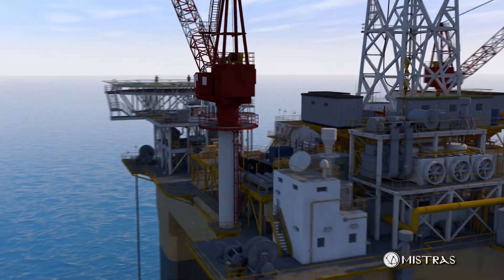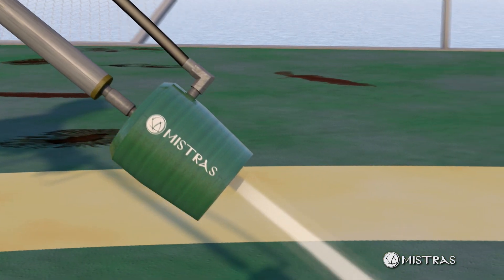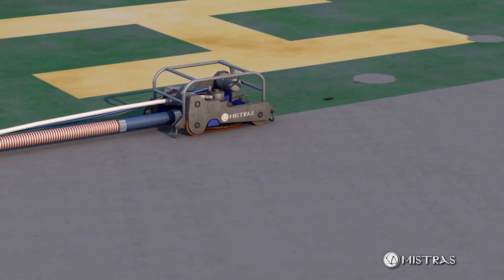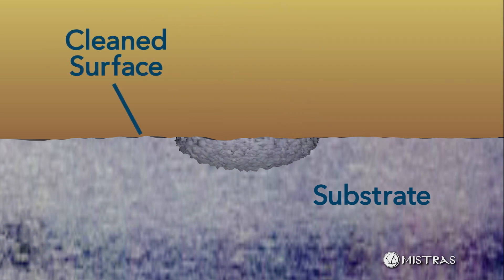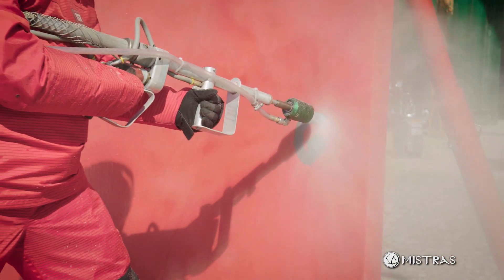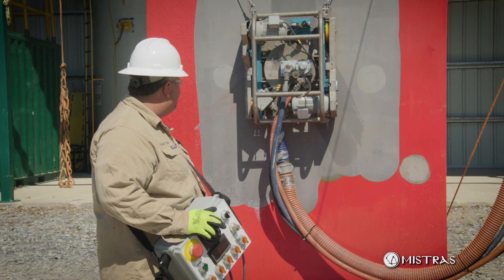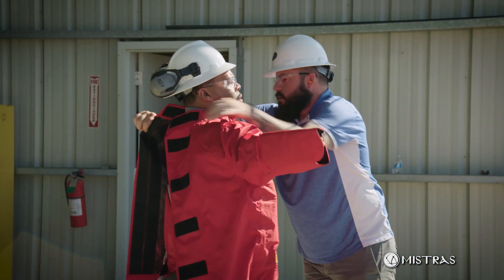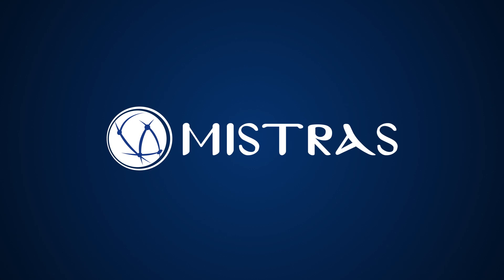MISTRAS Ultra High Pressure (UHP) Water Blasting Services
Eliminating the damaging effects of corrosion isn’t impossible.  You just need the right partner.

As the market leader for corrosion removal and treatment programs, and the largest owner and operator of UHP machines in the Gulf of Mexico, MISTRAS Group’s NACHER is that perfect partner.

Watch to learn how NACHER utilizes ultra-high-pressure water and abrasive blasting to eliminate corrosion and extend the useful life of material assets.